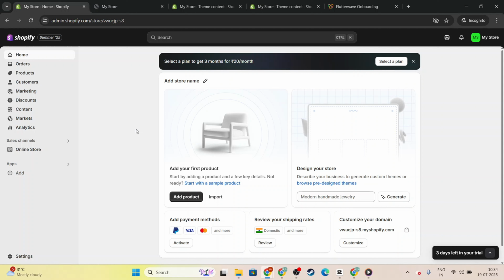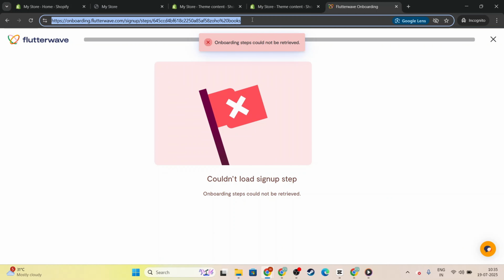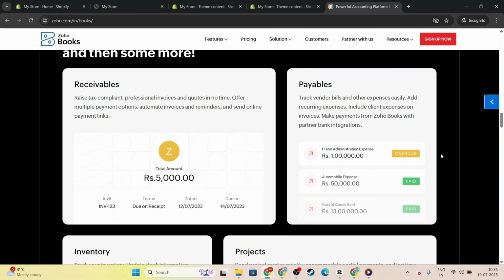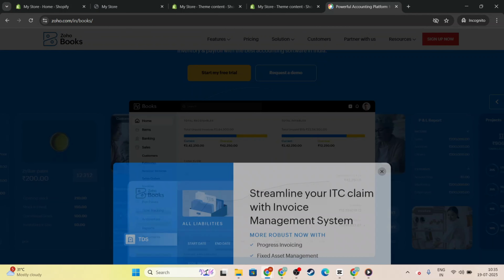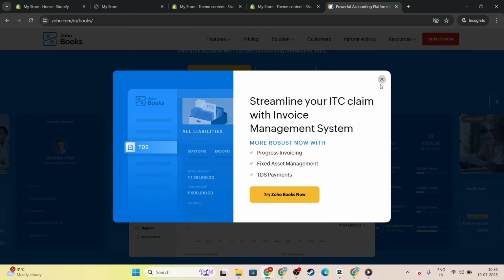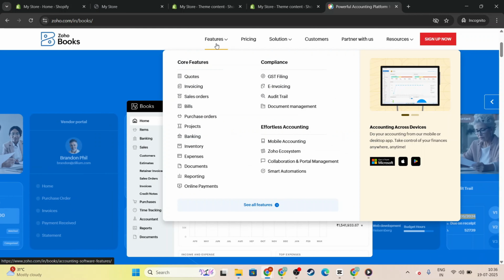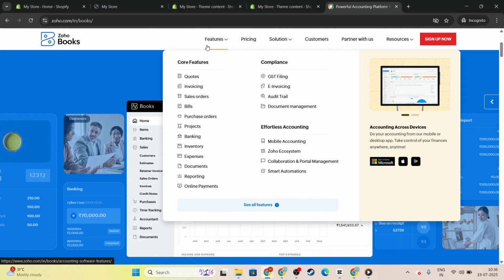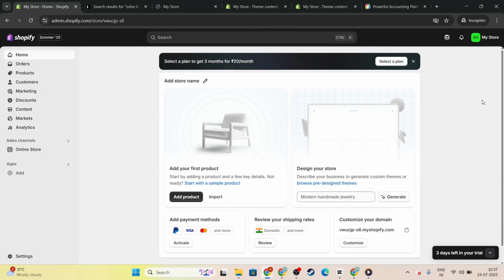How to Integrate Zoho Books with Shopify 2026 (Step By Step)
Learn How to Integrate Zoho Books with Shopify in this video.